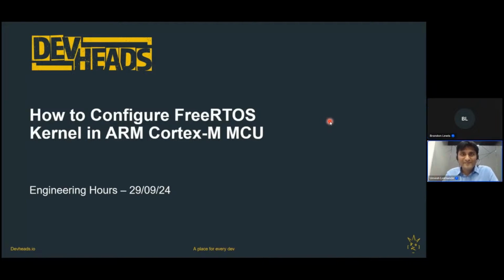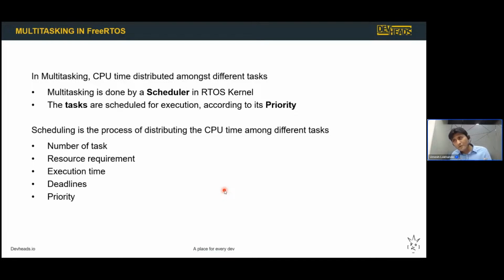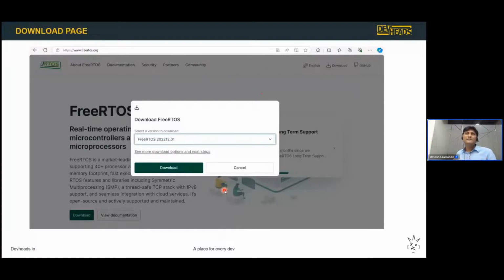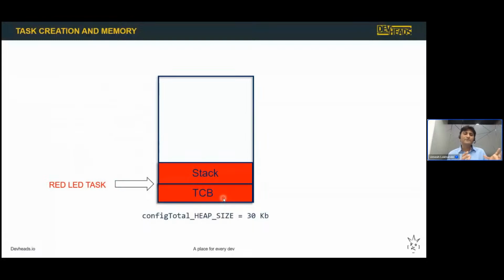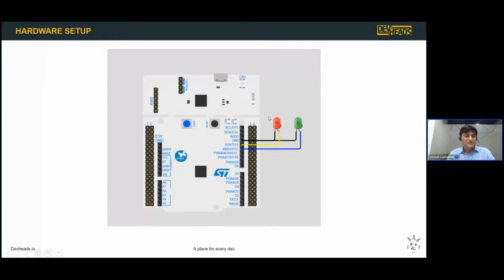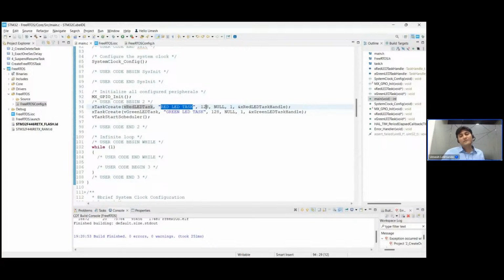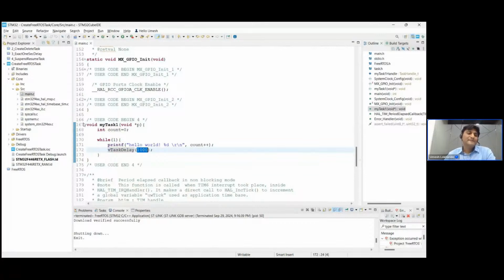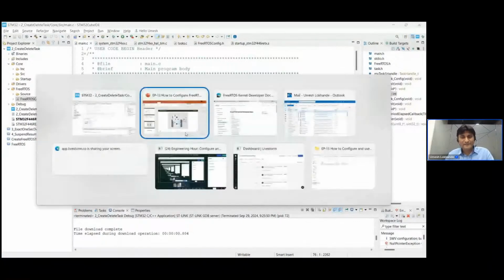How to Configure and Use FreeRTOS APIs on ARM Cortex-M MCUs?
In this tutorial, we explore how to configure and use FreeRTOS on an ARM Cortex-M microcontroller, specifically the STM32F446. The video covers configuring the FreeRTOS kernel, downloading the necessary files, understanding its architecture and directory structures, and important configuration parameters. An in-depth demonstration is provided on creating two tasks to blink LEDs at different delays, live debugging to monitor task states, and even deleting a task based on certain conditions. This session is perfect for those new to FreeRTOS, providing foundational knowledge and practical examples.

00:00 Introduction and Hardware Setup
03:30 Overview of FreeRTOS Configuration
04:43 Understanding FreeRTOS Architecture
08:12 Multitasking in FreeRTOS
09:39 Features of FreeRTOS
13:04 Requirements for FreeRTOS
17:00 Downloading and Setting Up FreeRTOS
19:30 Directory Structure and Porting
23:26 Task Creation Process
24:50 Task States in FreeRTOS
27:14 Configuring FreeRTOS
28:55 Introduction to Preemptive and Cooperative Scheduling
29:59 Hardware Setup for LED Tasks
30:47 Exploring the FreeRTOS Project in STM32CubeIDE
31:41 Memory Management in FreeRTOS
35:17 Creating and Managing Tasks in FreeRTOS
40:02 Debugging FreeRTOS Tasks
43:27 Advanced Task Management: Creating and Deleting Tasks